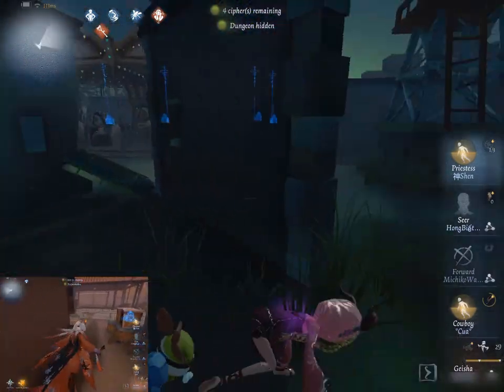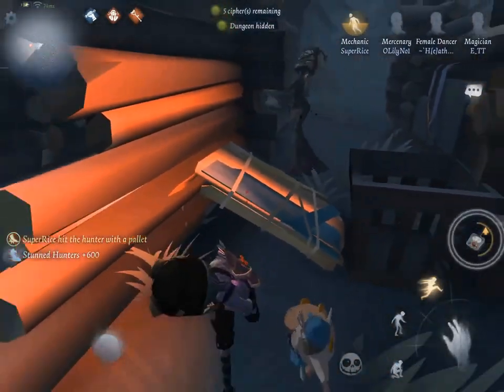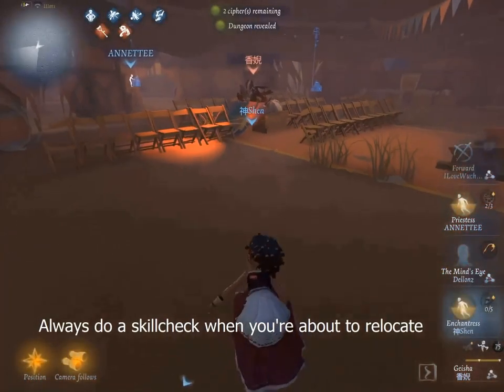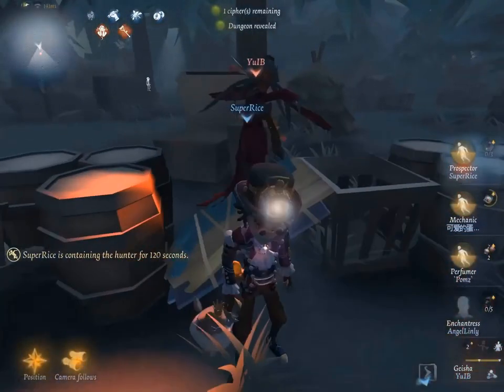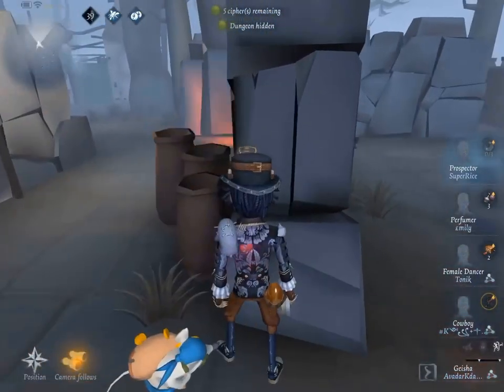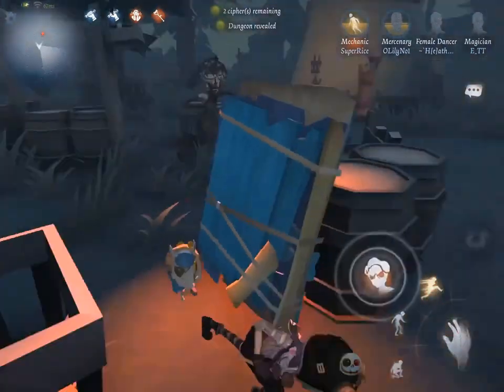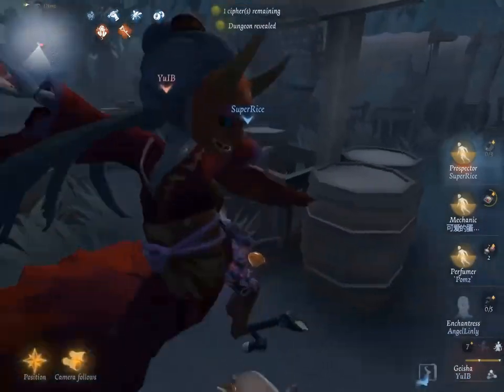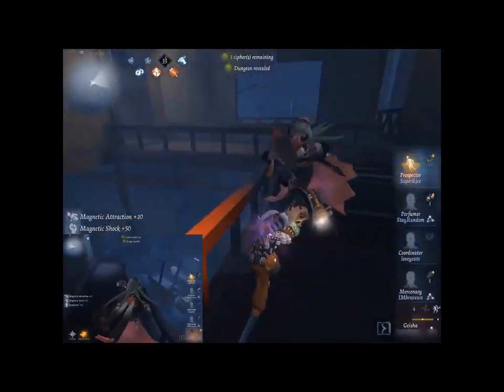SuperRice Identity V - Kiting Geisha Overview (Tips & Tricks) | English Commentary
SuperRice's footage.